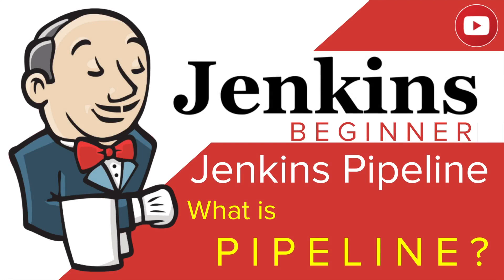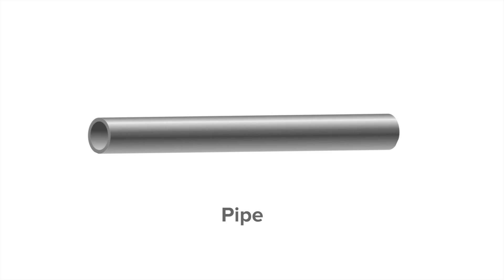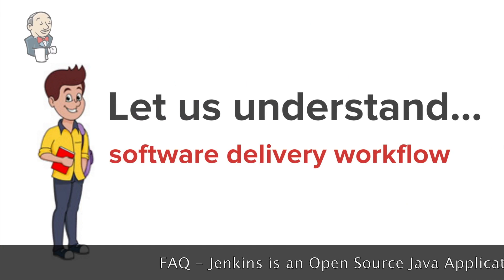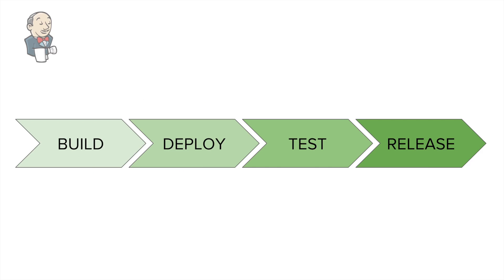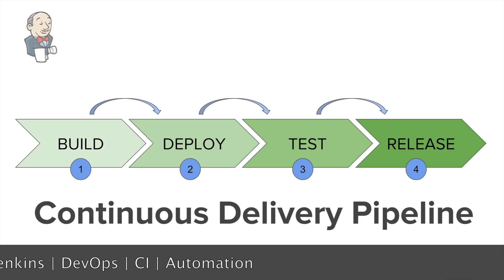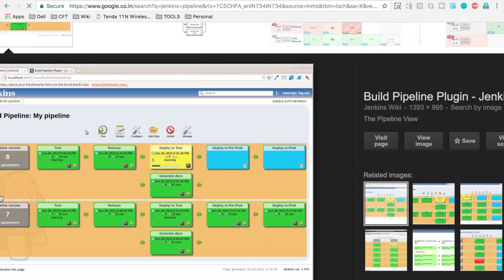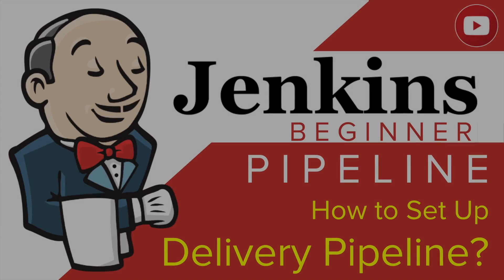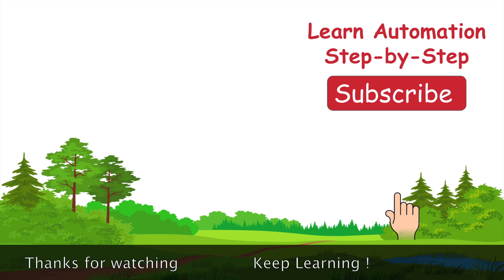Jenkins Beginner Tutorial 14 - What is Pipeline in Jenkins (DevOps)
Hi, I am Raghav and
Today we will learn:
What is Pipeline in Jenkins ?

Pipeline - is a workflow with group of events or jobs that are chained and integrated with each other in sequence.
Every job in a pipeline has some dependency on one or more other jobs

Let us understand...
in an easy way !
(Watch the representations in the video)